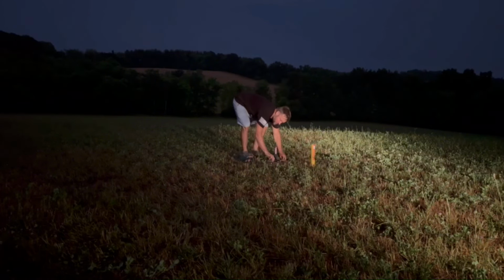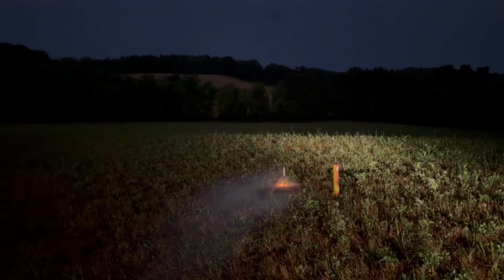Lighting Really Nice MISSILES AND ROCKETS!! 🚀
Missiles and Rockets aren’t every pyro’s top choice (especially missiles).  But when you have the space, these can be a ton of fun leading up to the bigger fireworks at night!